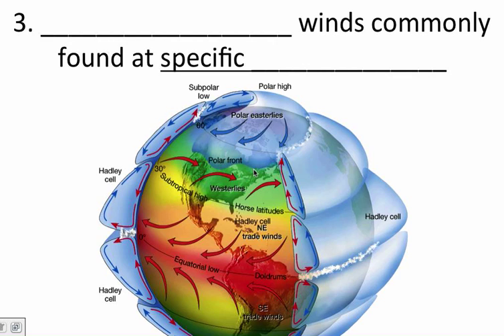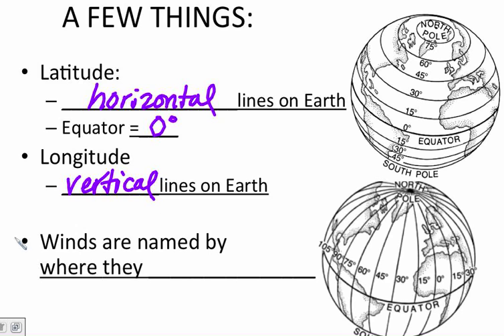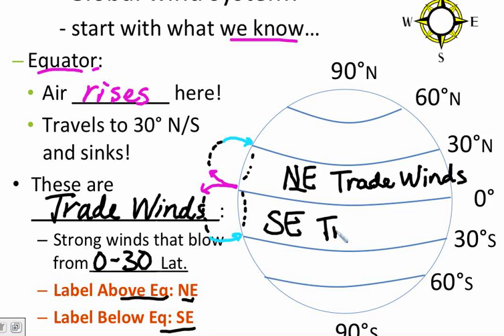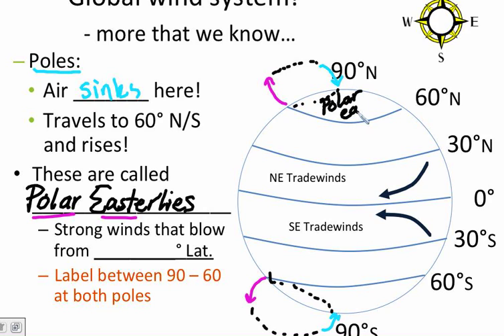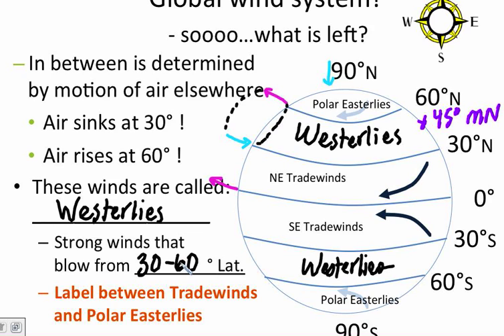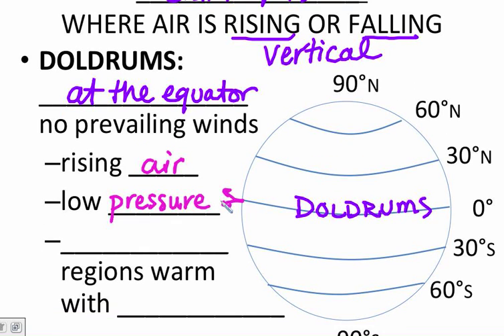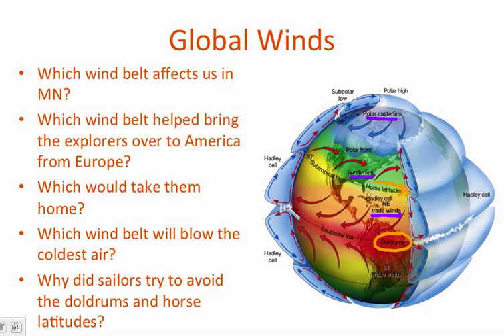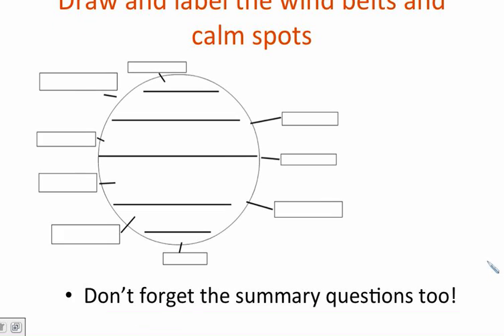Global Winds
Check out the motion of the atmosphere's convection currents that creates the major wind belts and calm spots on Earth.